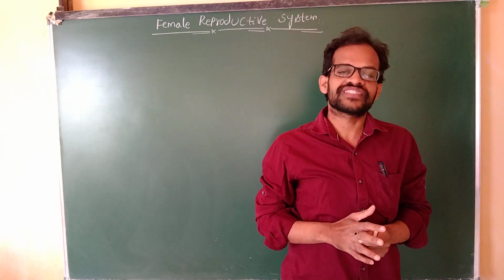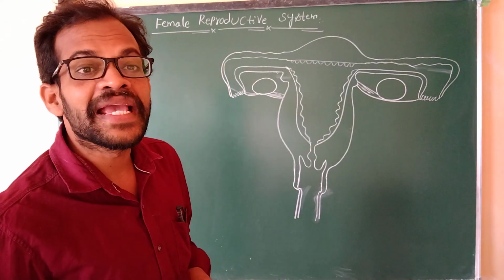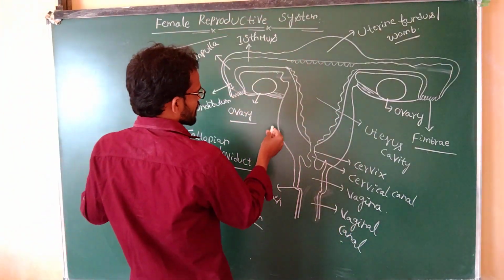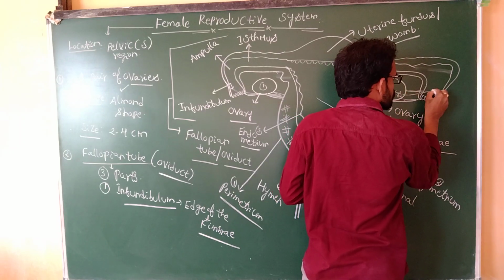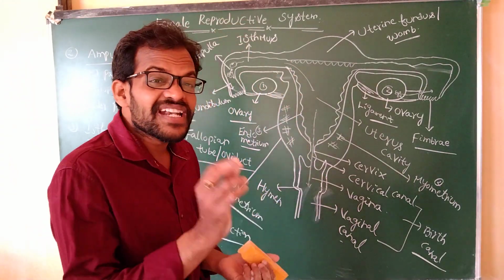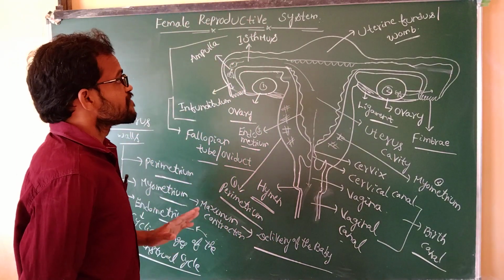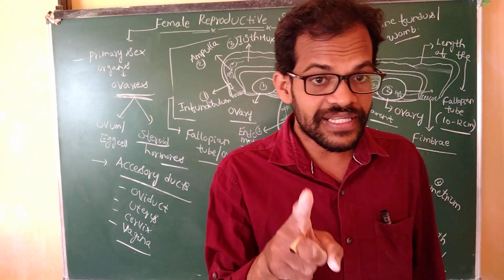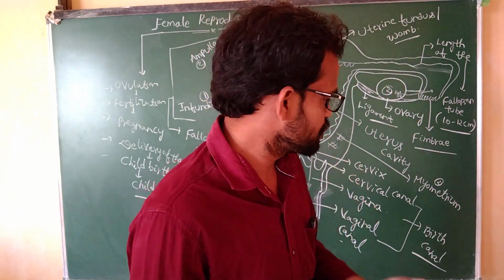human reproduction lesson part -4